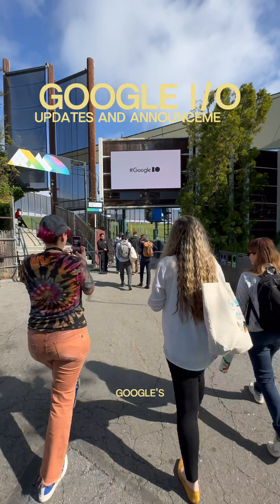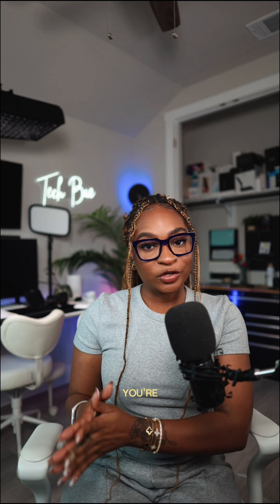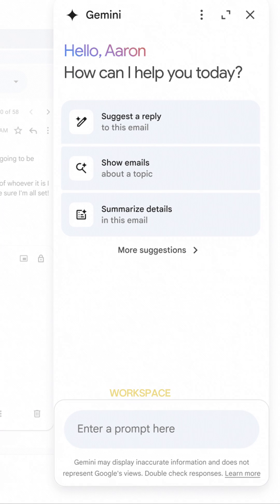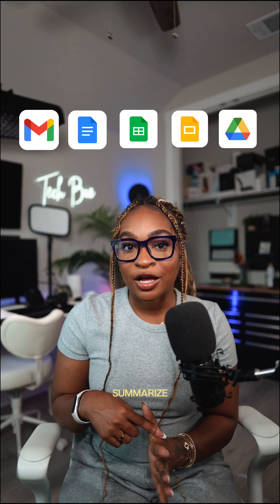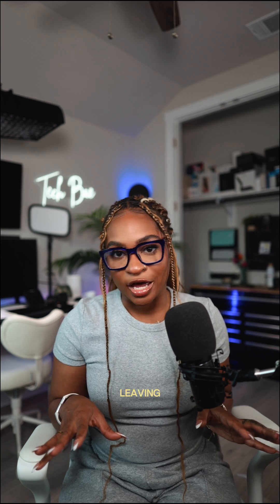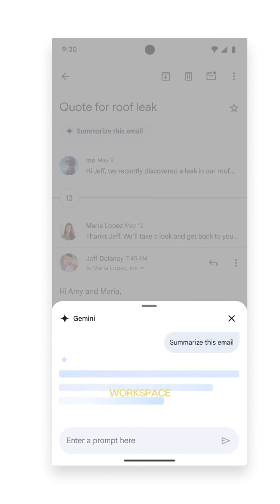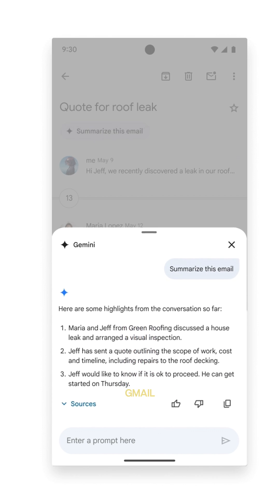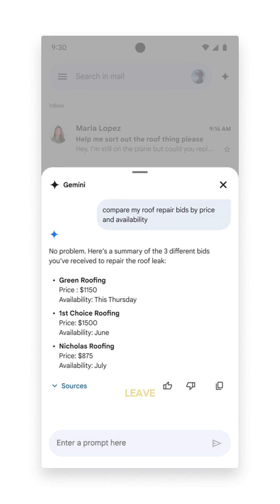Google I/O '24: Tayllor Lloyd's rundown of all the updates coming to Gemini for Google Workspace 🚀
Coming straight from Google I/O ‘24 is @tayllorlloyd with a rundown of all the updates coming to Gemini for GoogleWorkspace 🤓

Learn more about new ways to engage with Gemini for Google Workspace